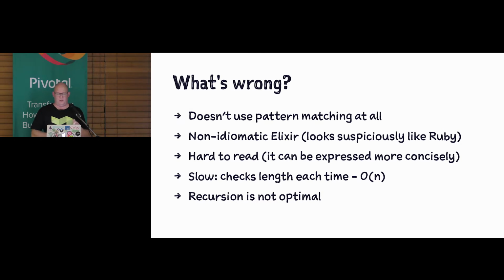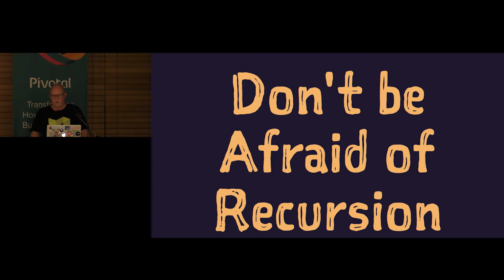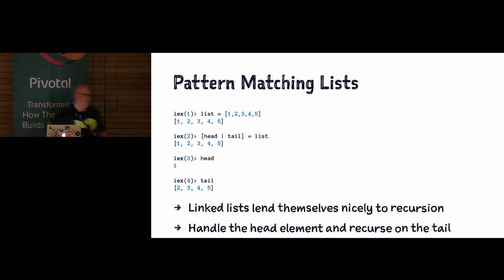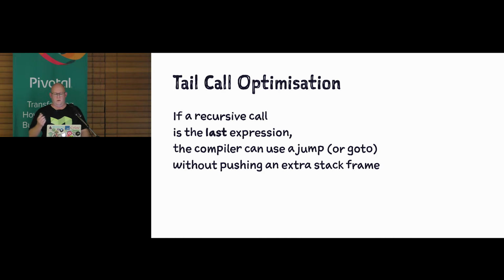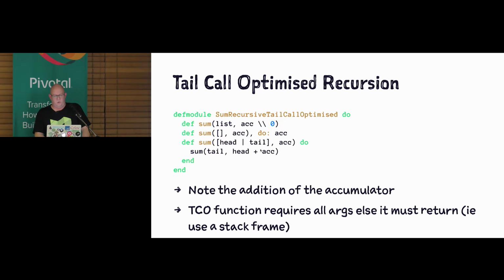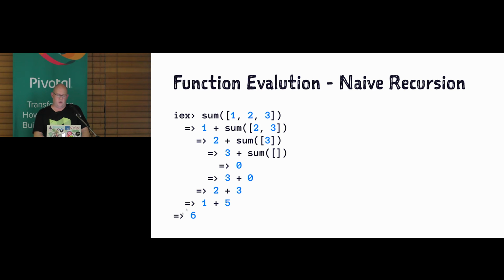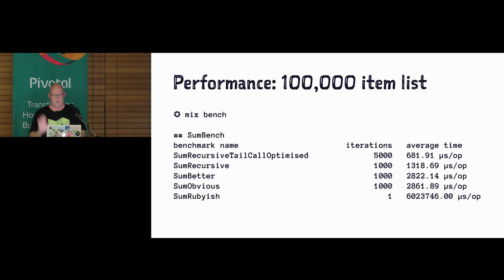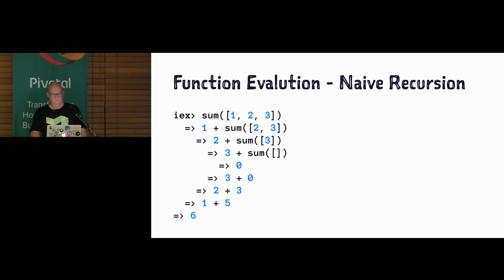Getting Comfortable With Recursion